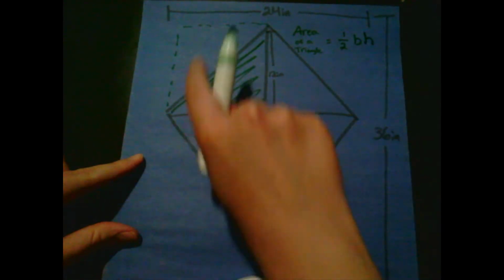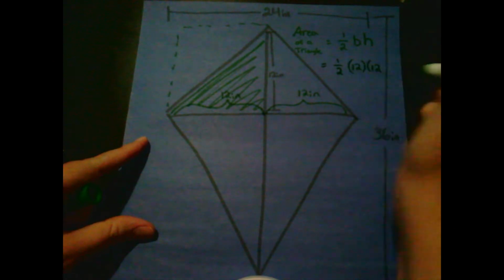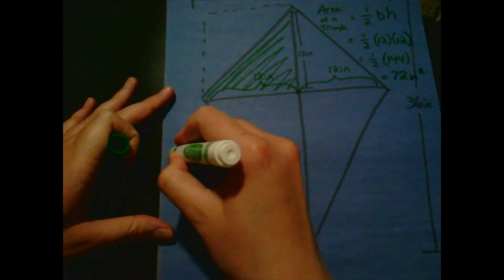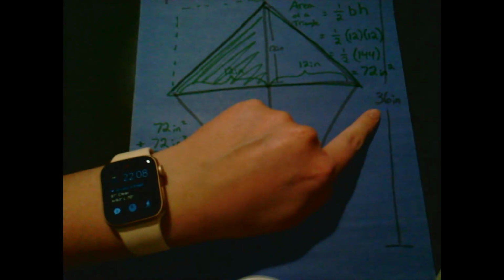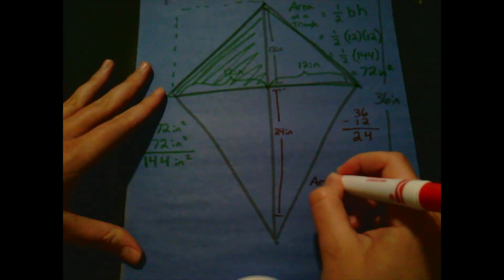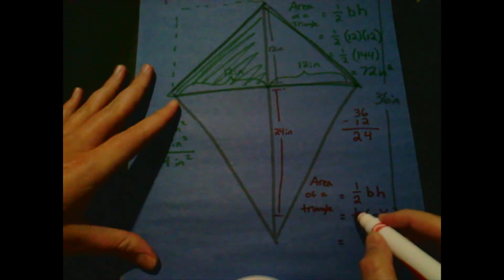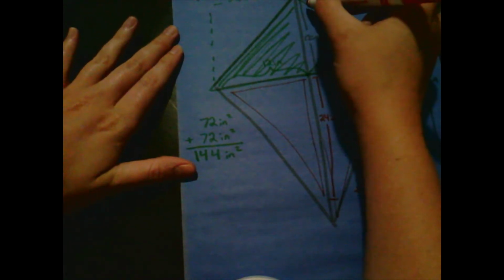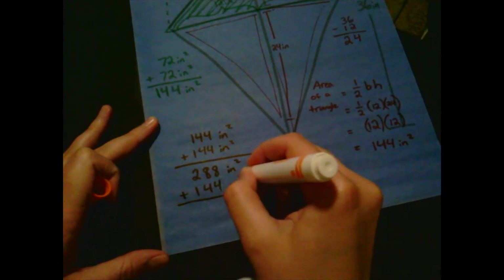Did You Get the Part? 2.3 : Finding Area